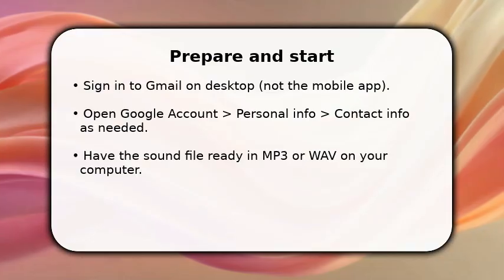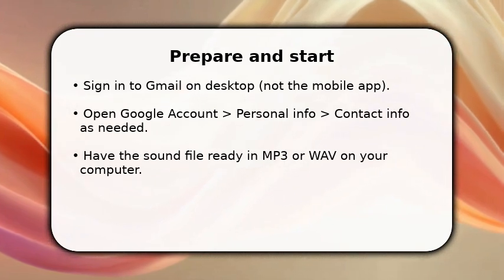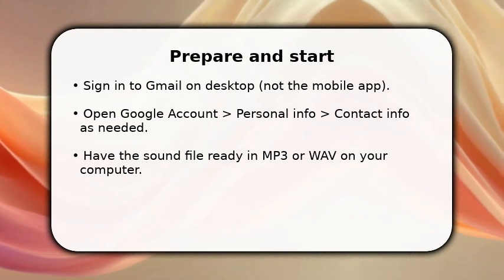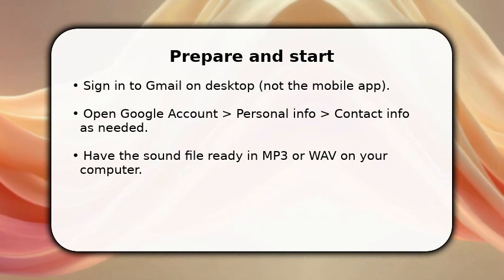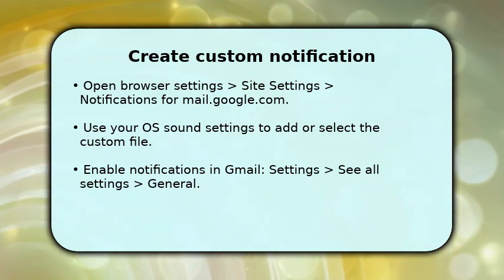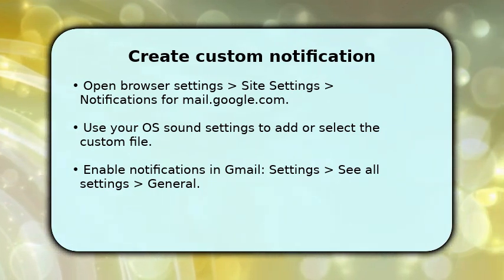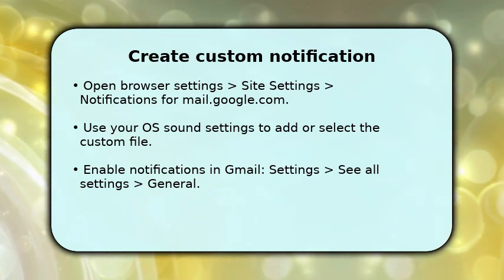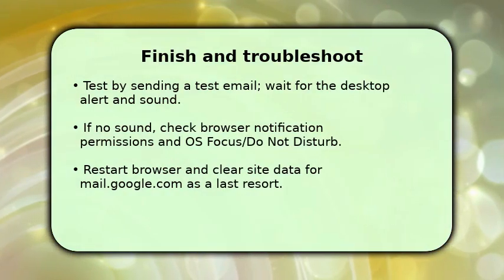How to Change Notification Sound on Gmail (only Way)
How to Change Notification Sound on Gmail (only Way) | 🔒 Surfshark VPN Deal — Stay private and secure. $1.99/mo + 3 Months Free ▸

Learn the exclusive method to change your Gmail notification sound. This step-by-step guide will walk you through adjusting alert tones directly within your email client, ensuring a personalized and distinctive auditory experience for each important message.

change gmail notification sound, customize gmail sounds, gmail alarm customization, modify inbox notifications on Gmail, personalize alert tones